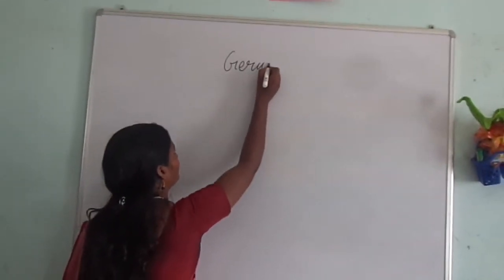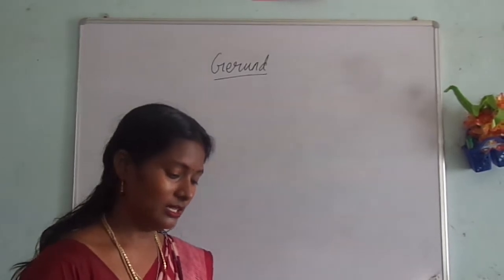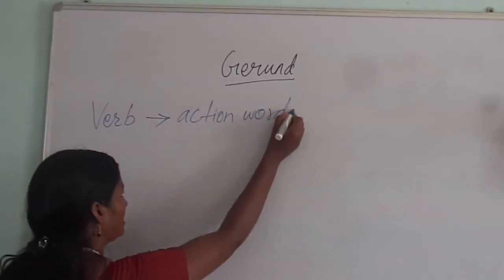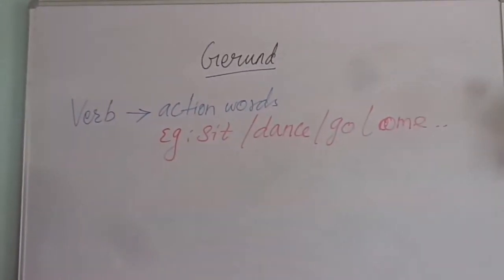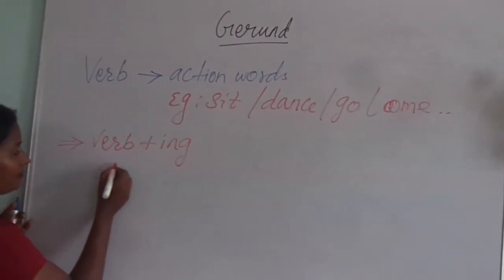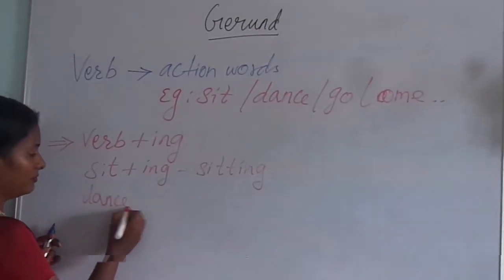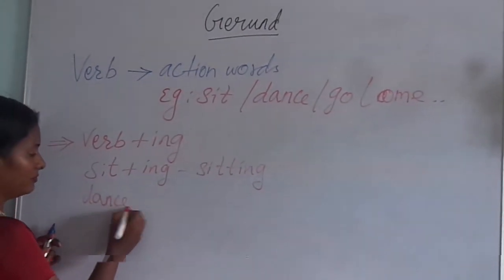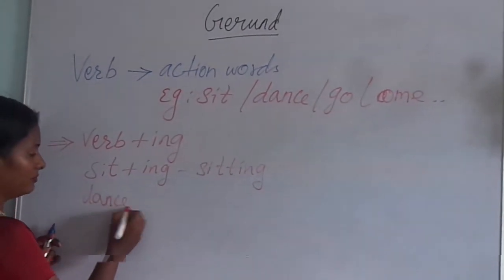Gerund [ verb +ing] explained in Tamil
The gramatical formula for gerund is verb +ing. eg  : playing  , eating